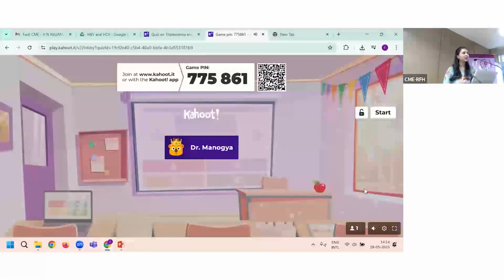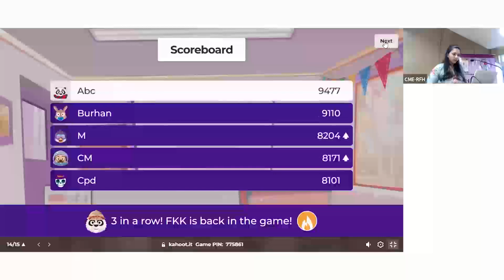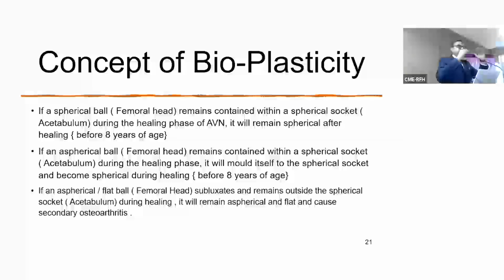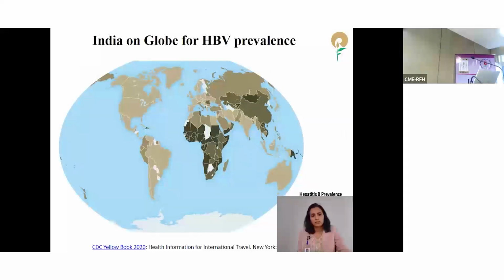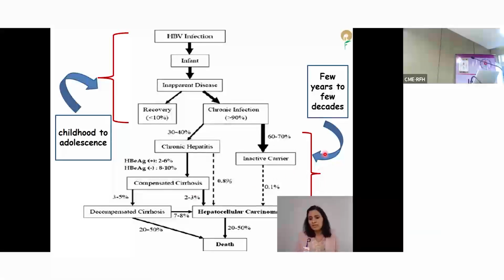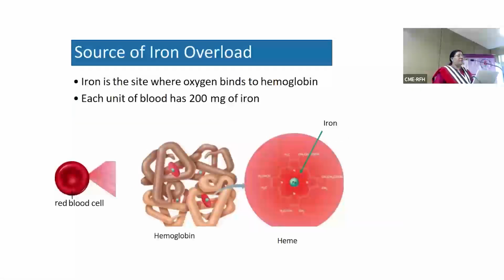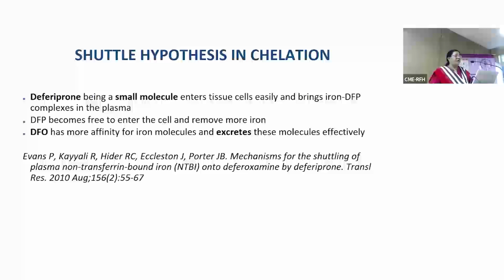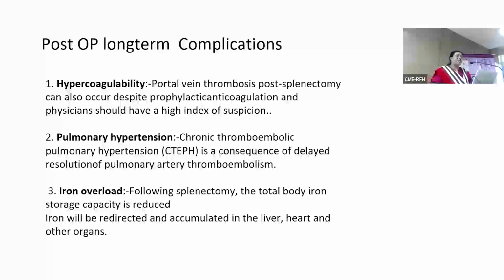Part 3 | Bone & Liver Complications in Thalassemia + Chelation & Splenectomy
In Part 3 of our Thalassemia expert series, we explore key complications and management approaches related to bone and liver health in Thalassemia patients. Our panel of doctors also discuss chelation therapy challenges and the evolving role of splenectomy in care protocols.

🔍 Topics Covered:

- Orthopaedic Manifestations & Bone Health in Thalassemia
- Hepatic Complications and Hepatitis B/C Management in Hemoglobinopathies
- Chelation Therapy Difficulties & Indications for Splenectomy

🧬 Watch this video to understand the multi-system challenges faced by Thalassemia patients and how medical science addresses them.